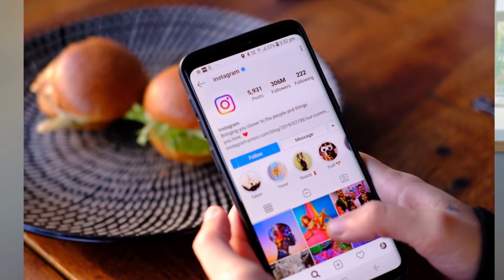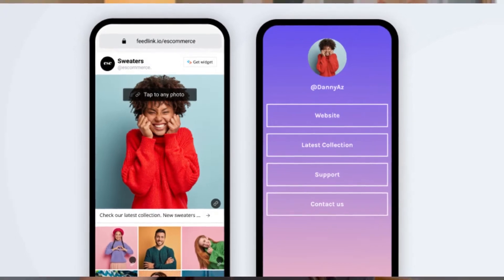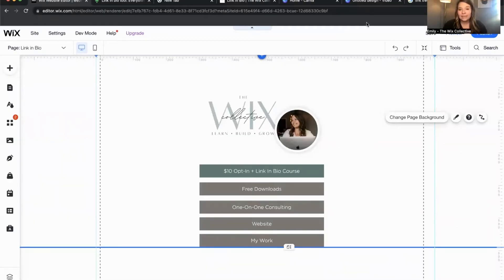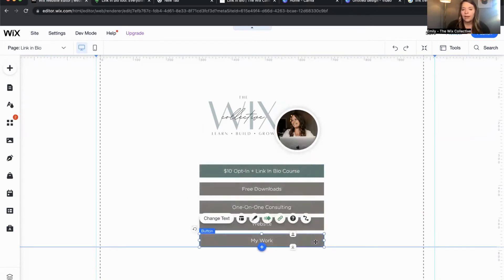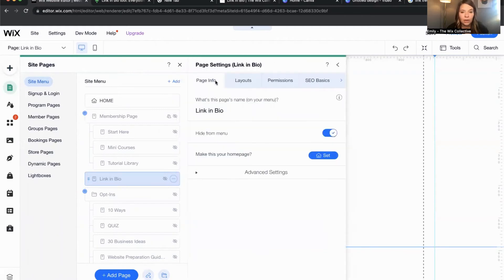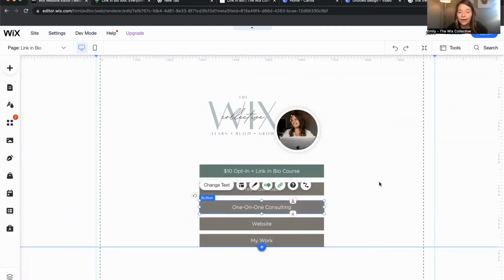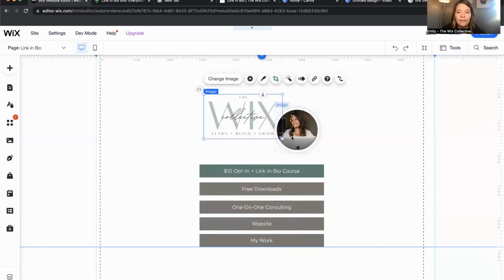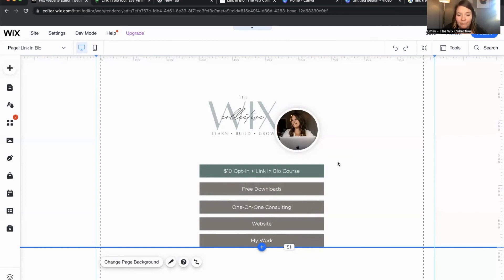Create a Link in Bio Landing Page in Wix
See the full course on how to make this happen at thawixcollective.com